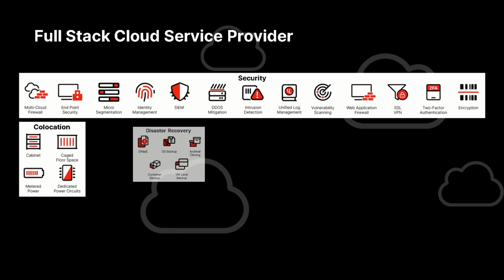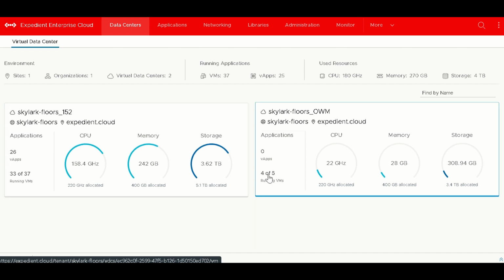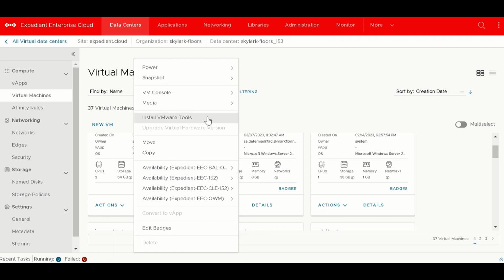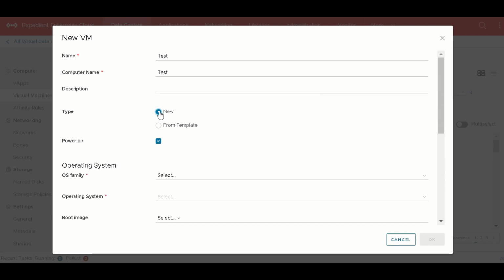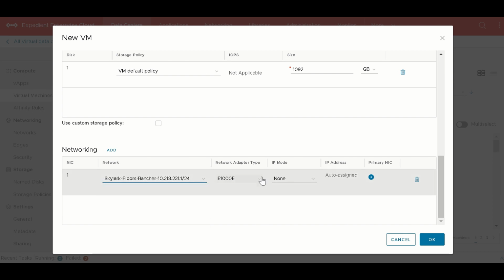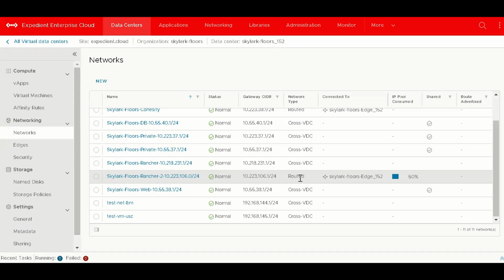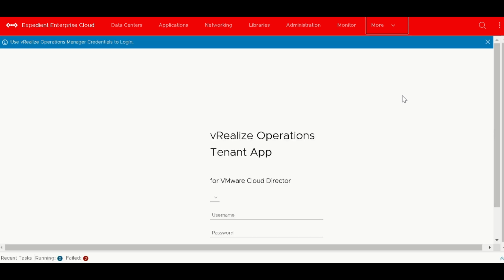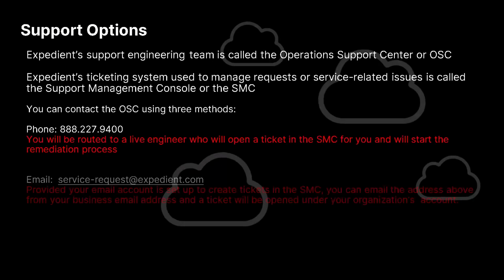Expedient Enterprise Cloud Walkthrough